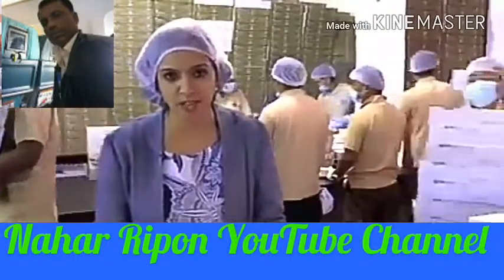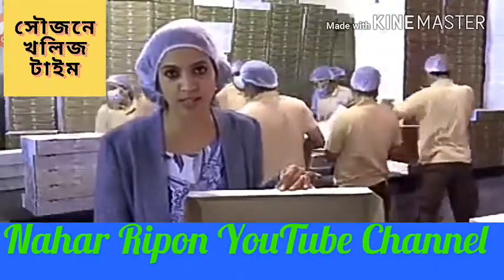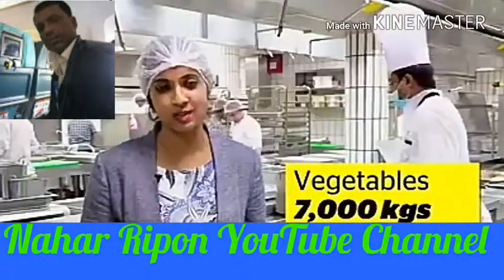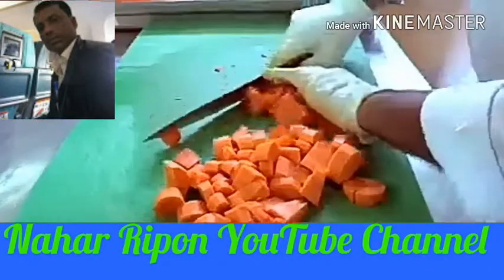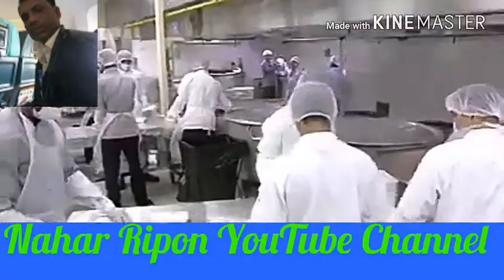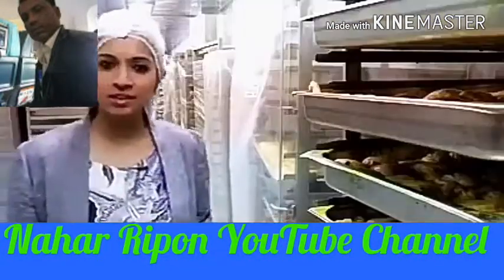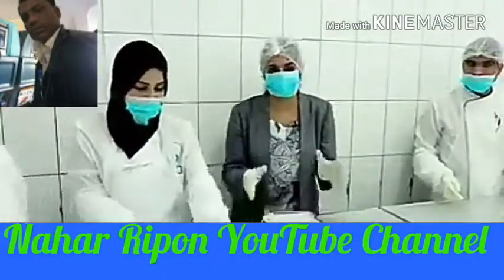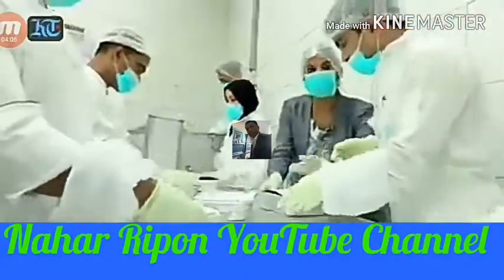Dubai City:হাই হাই রোজার সময় ডুবাই লোক কি করে :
দুবাইর এক শেখ রমজান মাসে ৩০ হাজার লোকের বেশি ইফতারের সময় ইফতার দেয়